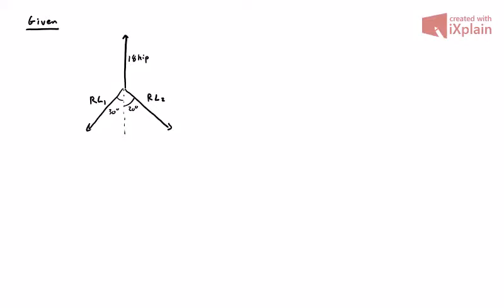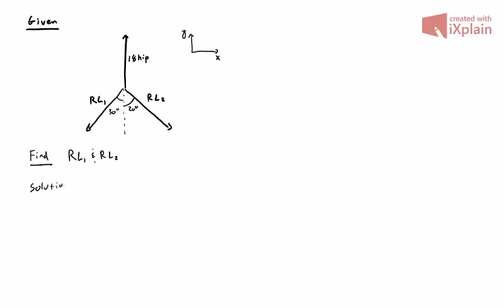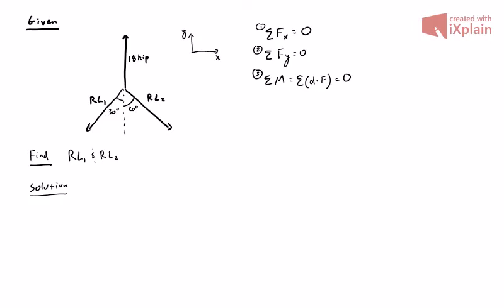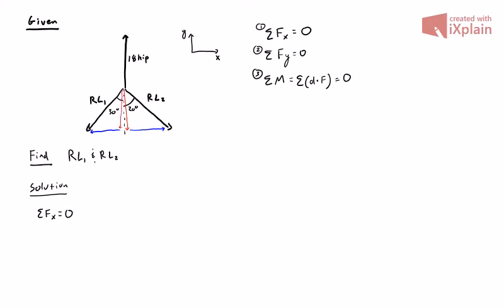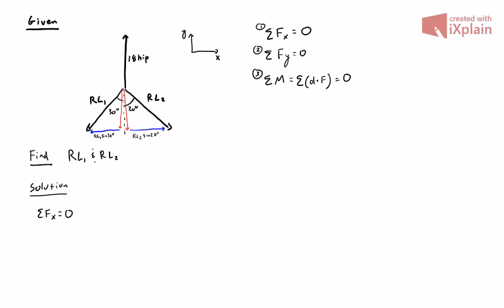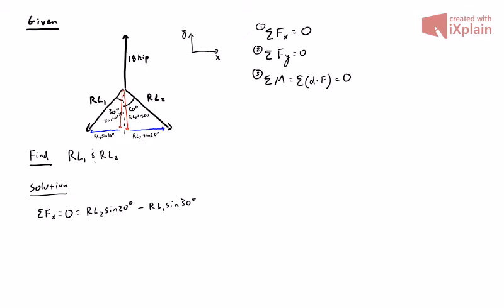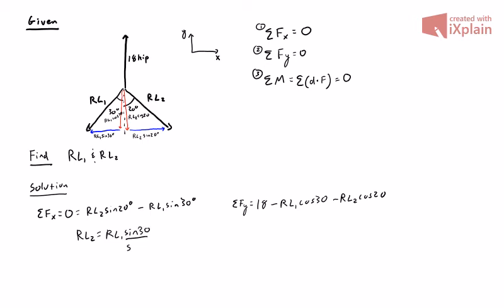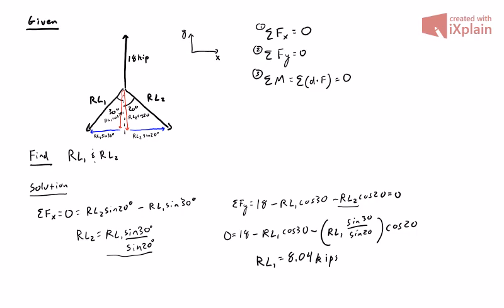Lesson 2 Example 1